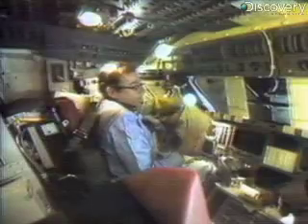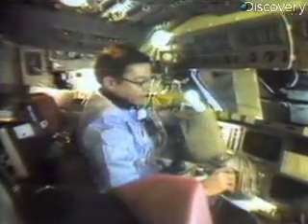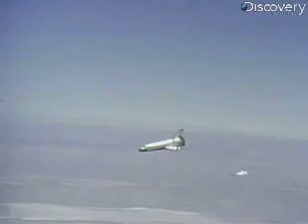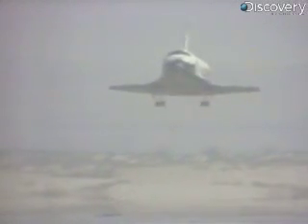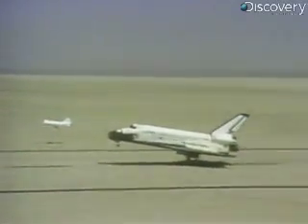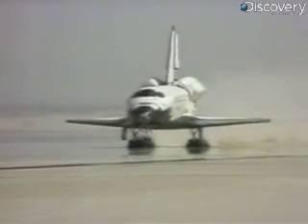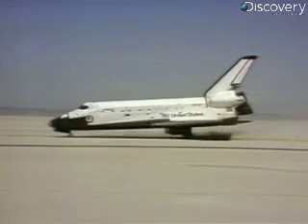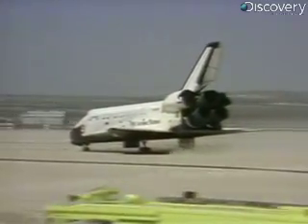When We Left Earth - First Shuttle Landing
Highlights from a NASA film on the flight of STS-1 Columbia featuring the reentry and successful landing of NASA's new space vehicle after a two-day test flight.